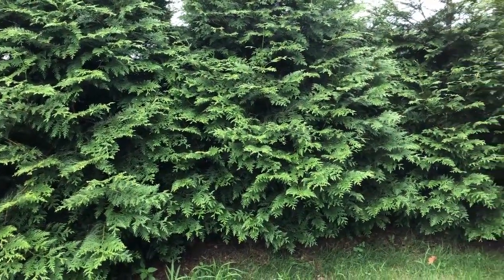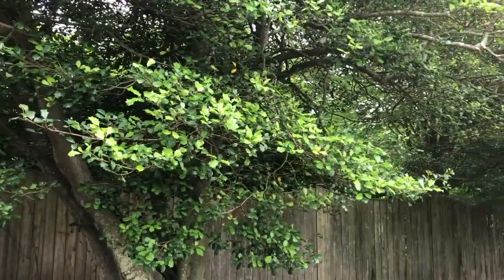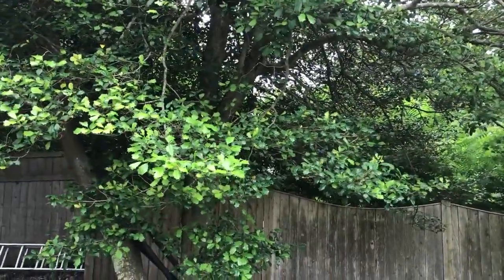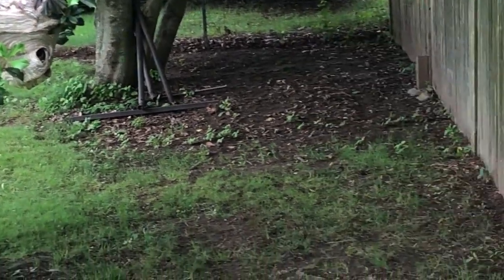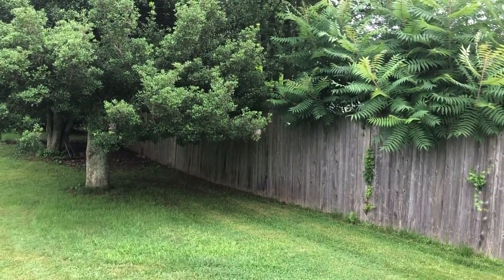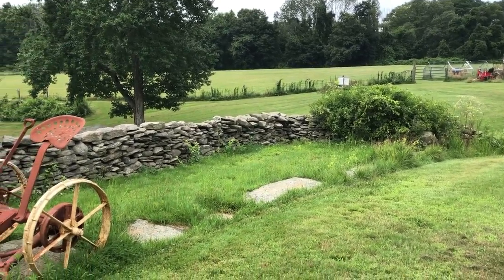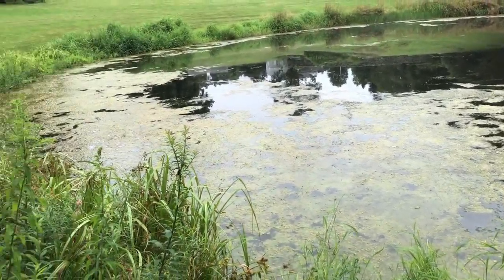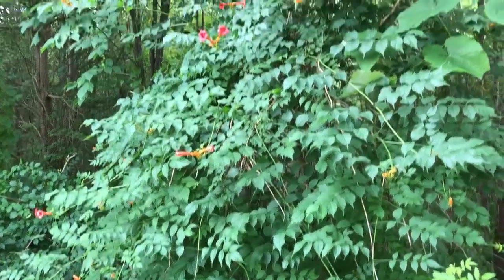Goodale Farm: 3 H's of Summer - Hazy, Hot and Hornets Bald Faced Hornets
Welcome bask July 2023